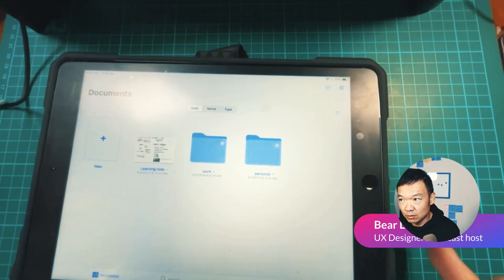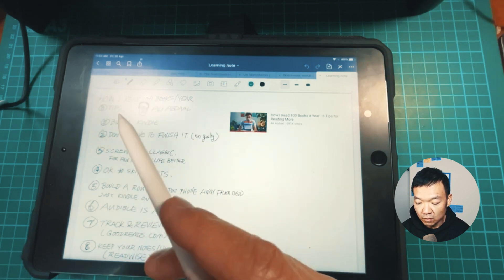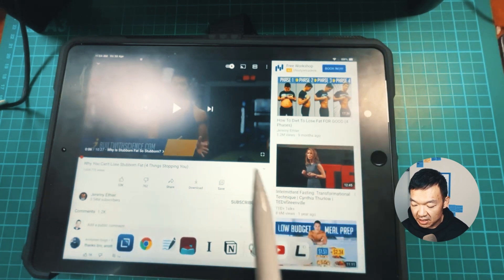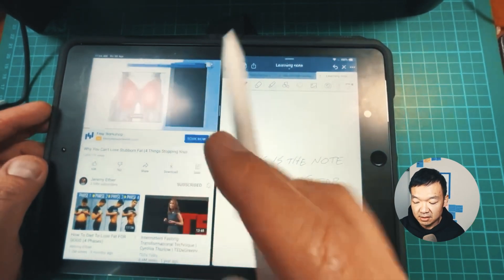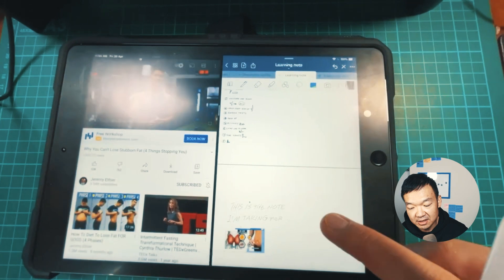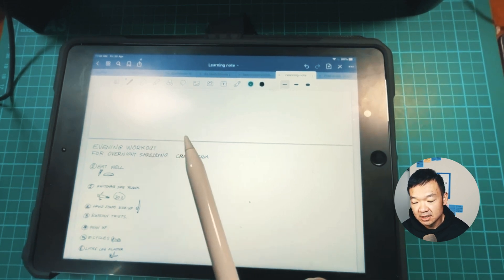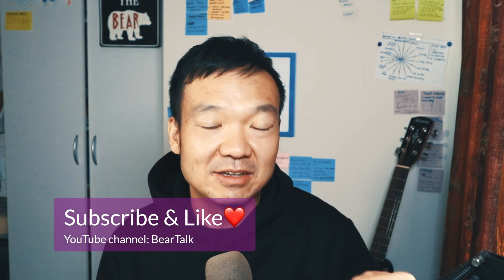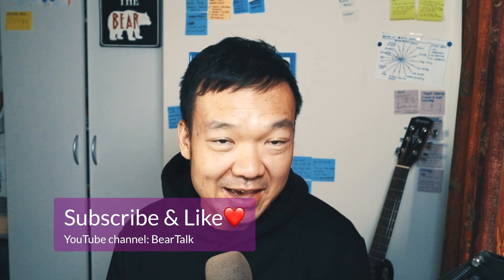How to use an iPad for taking notes from video?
Taking notes from video is quite common for modern learners. These days, learning doesn't mean you have to go to school, take a class or read a book. The way of taking notes is different as the medium changed from book/lecture to video.
In this video, I'm gonna share a tip I'm using for taking notes from video (e.g. YouTube) via iPad. Check it out!
Bear Who?
Hello, I'm Bear, a UX/UI designer who lives and works in Auckland. I make podcasts and YouTube videos about design, productivity, and tech between my work and family hours.